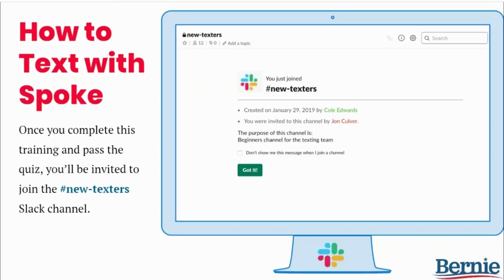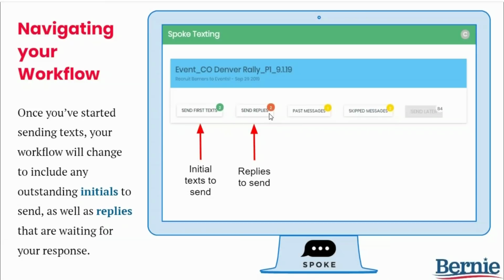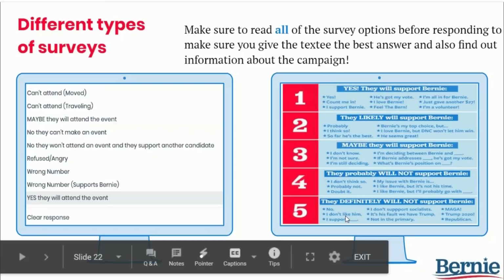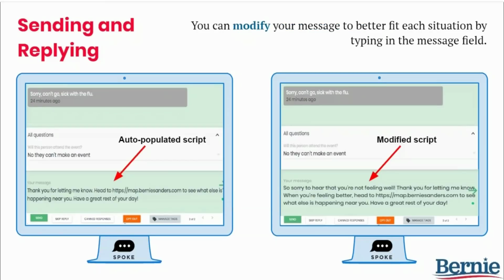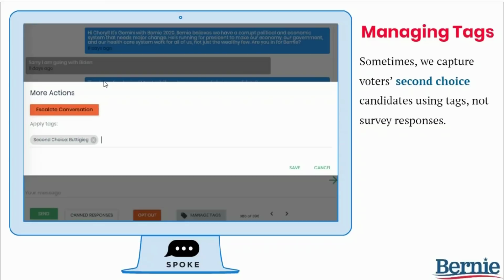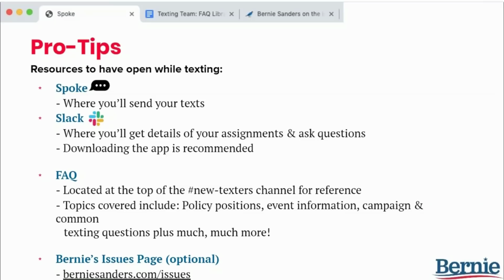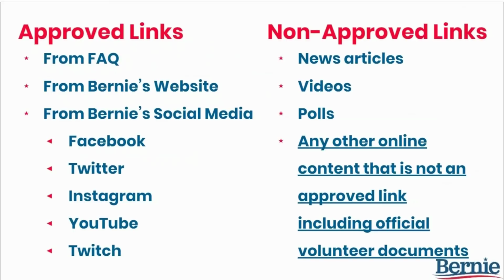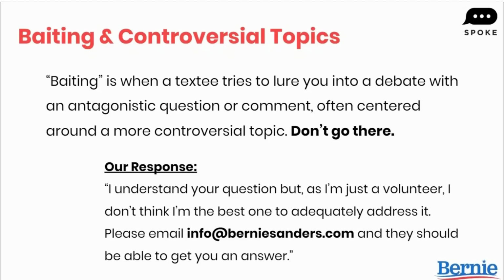Spoke for Bernie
We're going to win this election and transform the country, but we can't do it alone. The way we win is person-to-person contact, knocking on doors and making the case for people to get out to vote. Are you in?